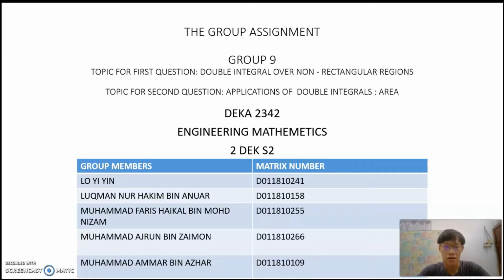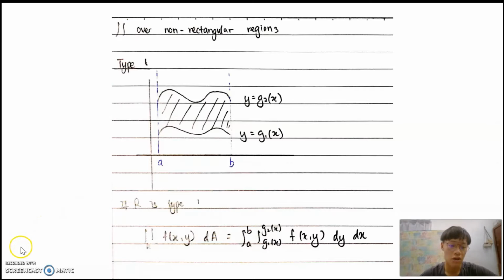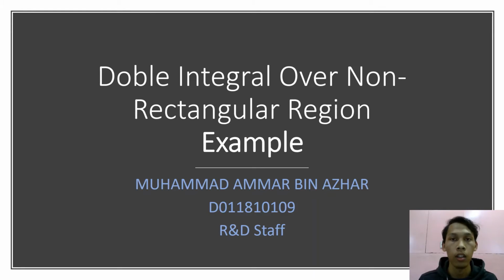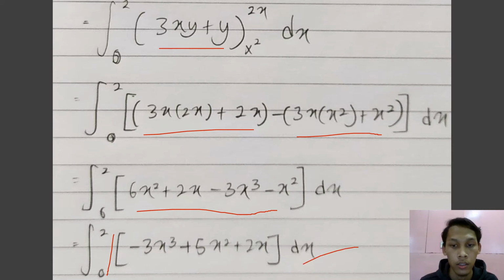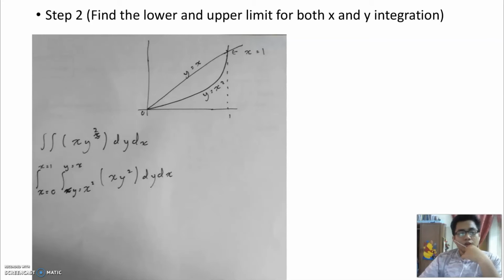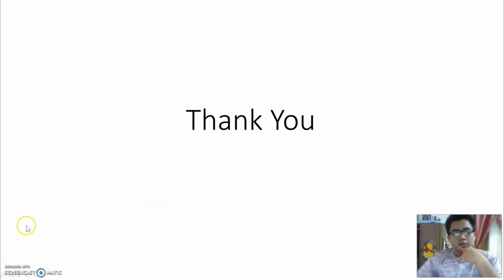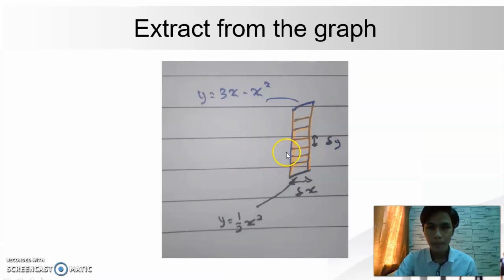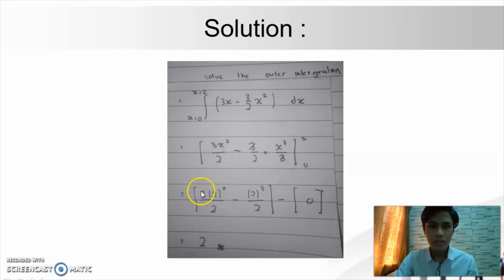GROUP ASSIGNMENT DEKA 2342ENGINEERING MATHEMETICS 2 DEK S2 (GROUP 9)